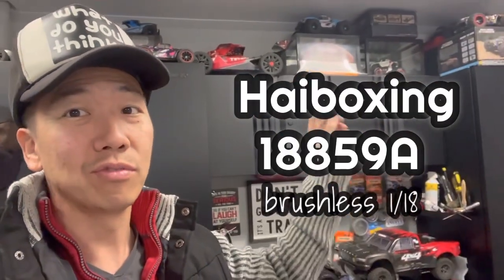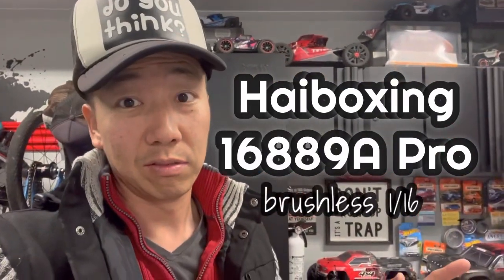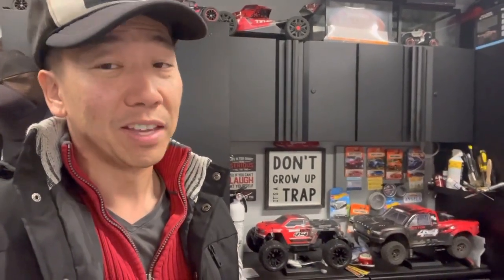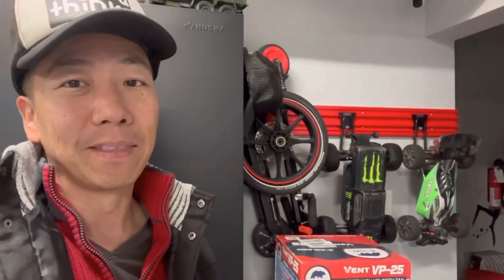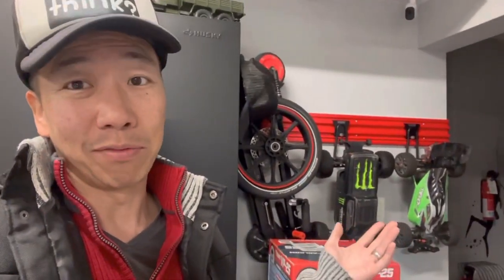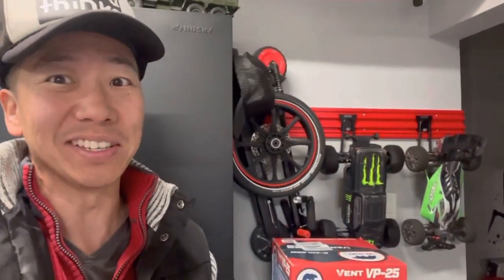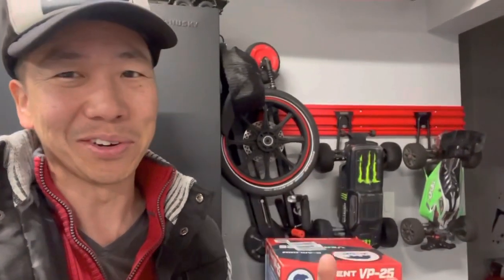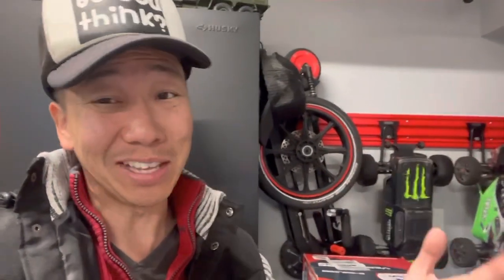Why You Should Build a 2S Arrma RC Car For More Than The Price Of A Stock 3S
If you’re stuck wondering whether to buy a 2S and mod it or get a 3S BLX, there are a few things to consider. Short answer is that a 2S build is way more RELIABLE than a stock 3S car.

0:30 Do you want to build a 2S or buy a 3S?
0:49 Mega sucks
1:49 Recommended cars for kids
2:15 Do not keep a Mega Stock
2:21 Condition upon which to buy a Mega
3:15 Do you like wenching on cars?
4:17 Who is the 3S really for?
4:50 How slow / fast is the 2S?
6:16 My build for a 2S Senton: 57T spur with 18T or 21T 32p pinion. Surpass Rocket 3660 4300kv motor, Max10 SCT. Stock receiver/transmitter.
7:08 Why 2S over 4S?
8:02 Would I get a 2S car or 3S car if I had to go back in time?
8:27 2S first or 3S first? You know you will end up with both.